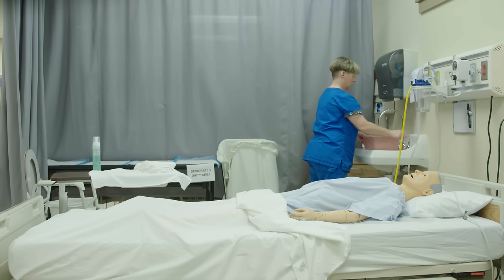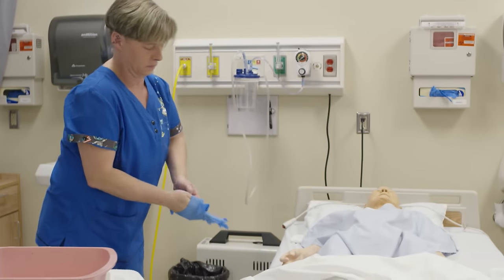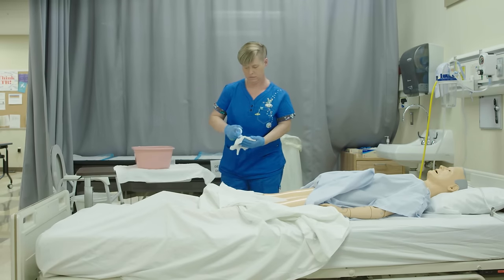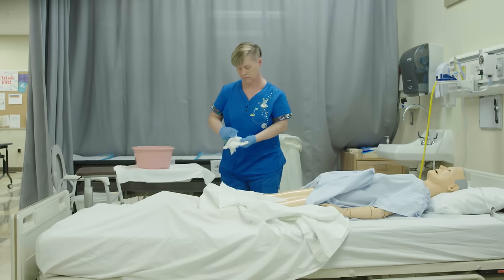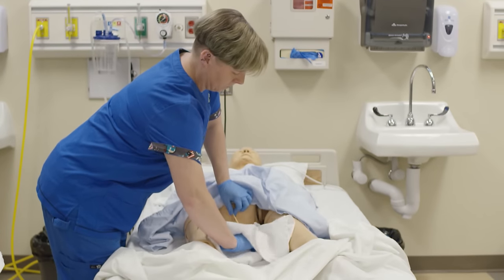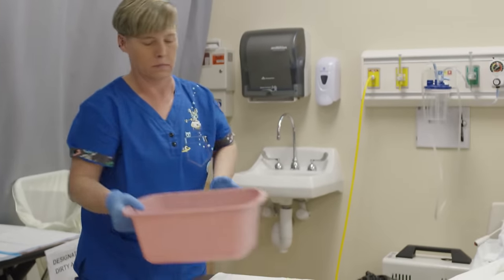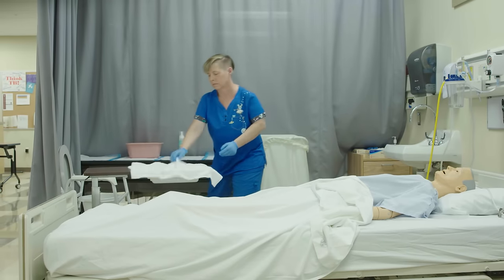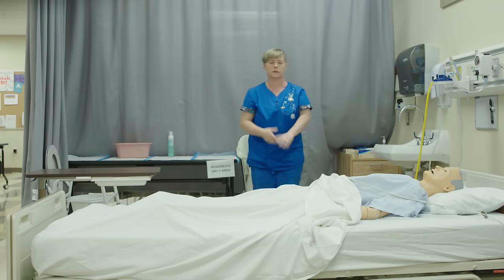Provides Catheter Care For Female